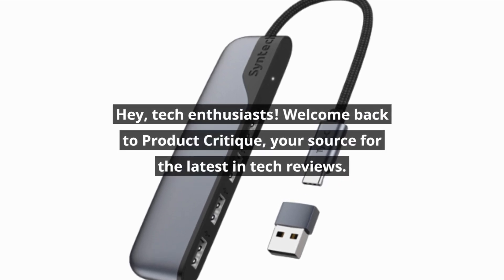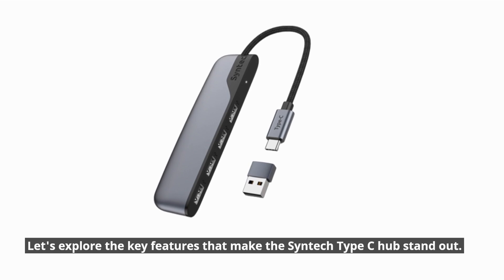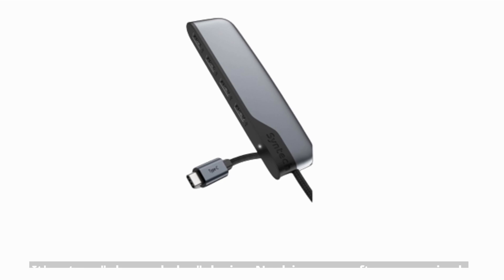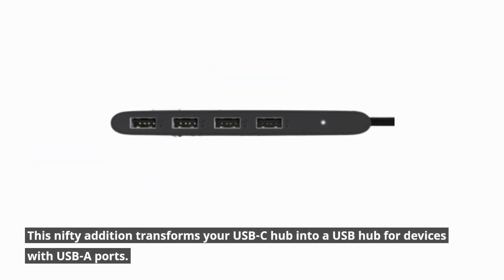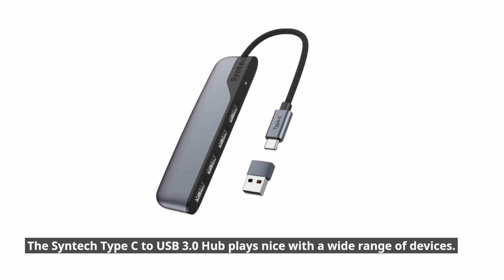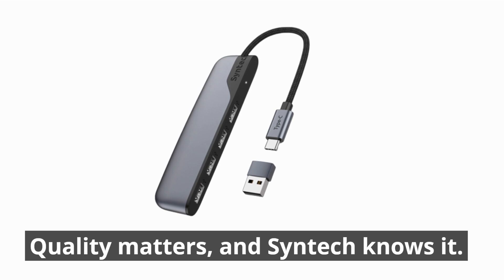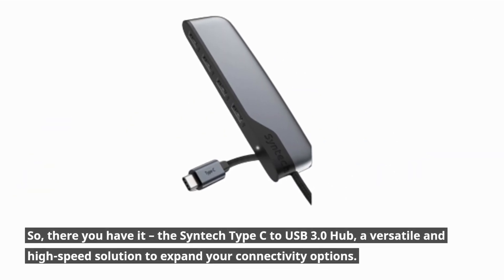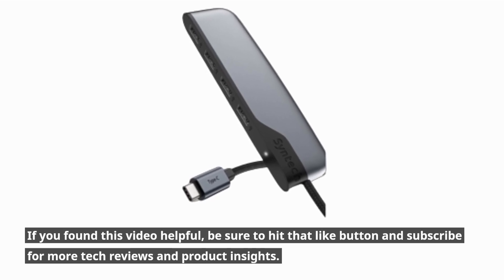Syntech USB C to USB Hub: Versatile USB Connectivity - Review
Amazon Product Name : USB C to USB Hub 4 Ports, Syntech Type C to USB 3.0 Hub

In today's video, we're diving into the world of USB-C connectivity with our review of the Syntech Type C to USB 3.0 Hub, featuring 4 convenient USB ports. Discover how this hub can expand your device's capabilities, increase versatility, and simplify your digital life. We'll explore its design, performance, and why it might just be the perfect addition to your setup. Whether you're a tech enthusiast or simply looking for a convenient USB-C solution, this review is a must-watch.